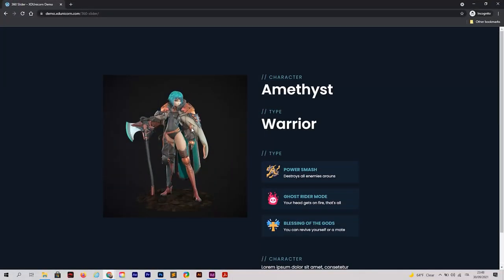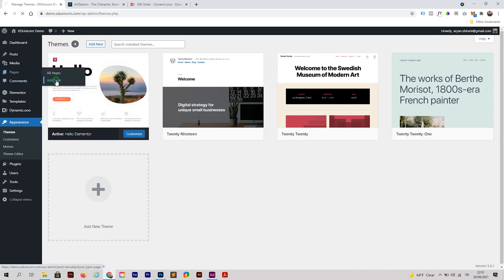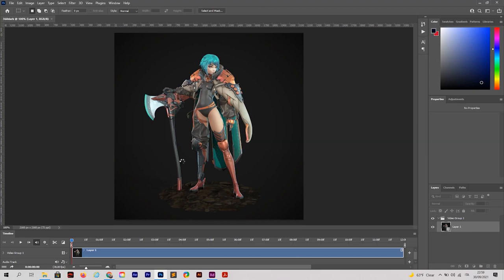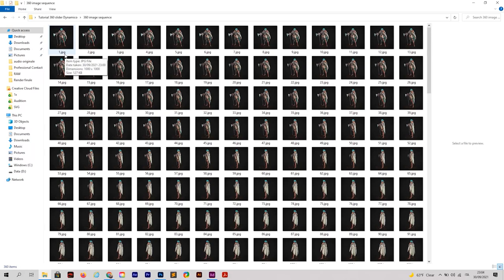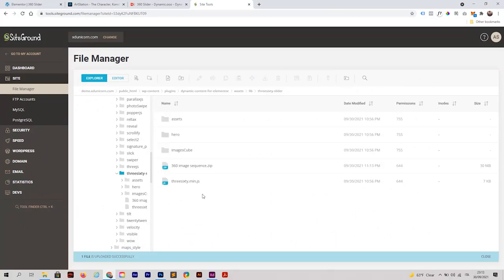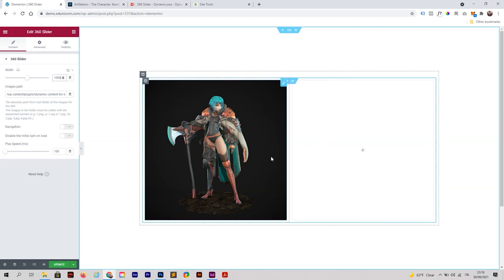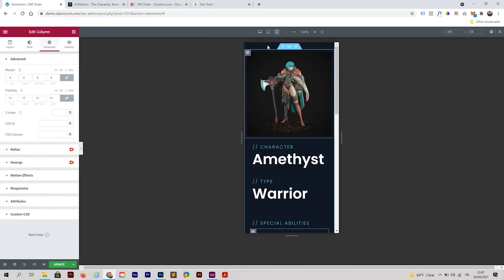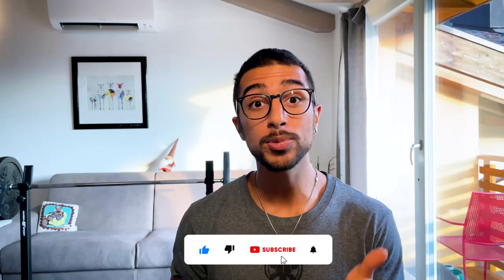How to create a 360 Slider with Elementor and Dynamic.ooo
In this Elementor video tutorial, you will learn how to create a 360 slider on your website using Elementor and Dynamic.ooo. All you need is a 360 video file and you can turn it into a cool slider. In this video step by step, I will also show you how to create this cool gaming page.